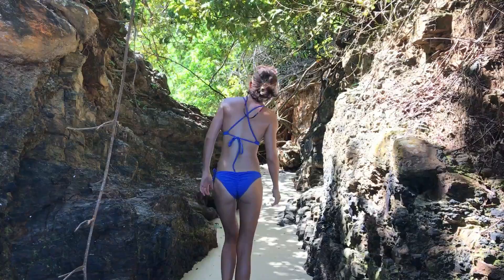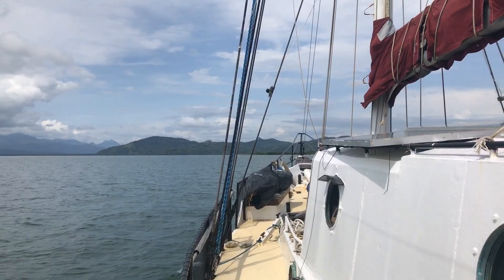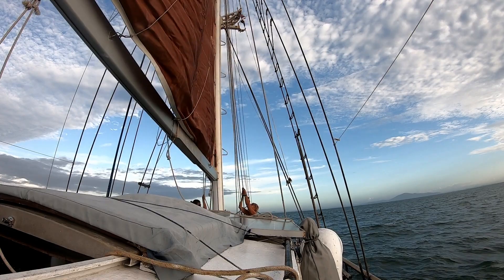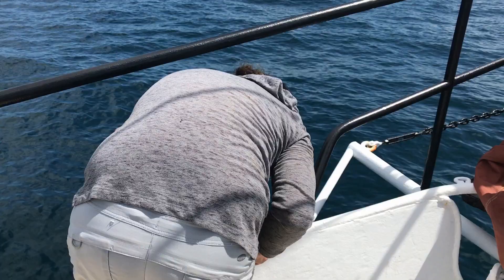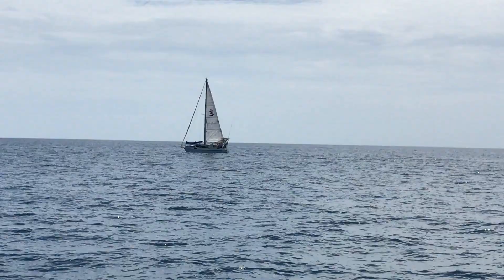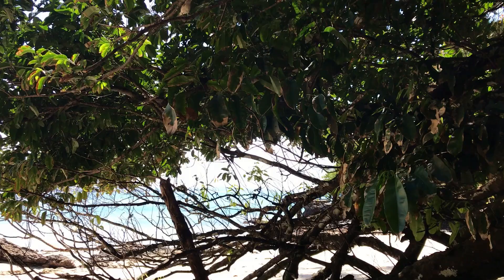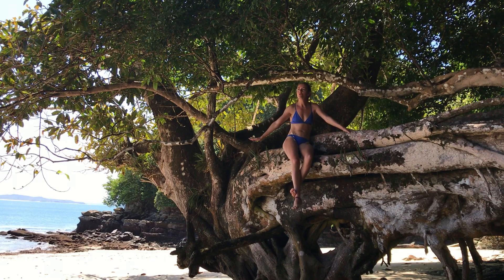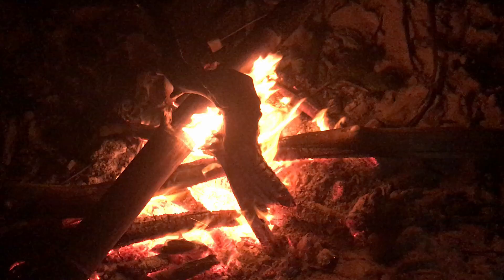Sailing with the Gypseas : Chuffed Adventures S01Ep17 Feat. White Spot Pirates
This episode I go sailing with Captain Maria and the crew on SV Joana, along with our little Gypsea fleet which included SV Karl and SV White Shadow from the YouTube Channels White Spot Pirates and Adventures of an Old Sea Dog. With a beach clean up, bonfires, dolphins, music, fishing and much more I am ever so grateful to have been party of the Gypseas!

Dr Sheddy